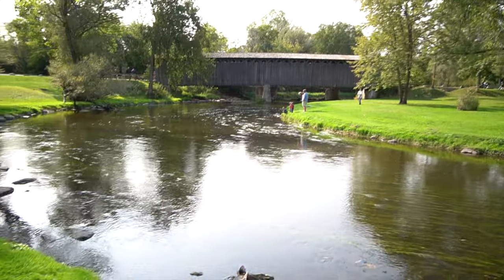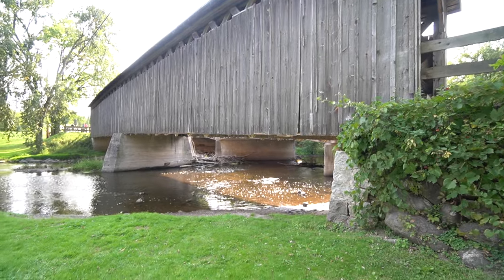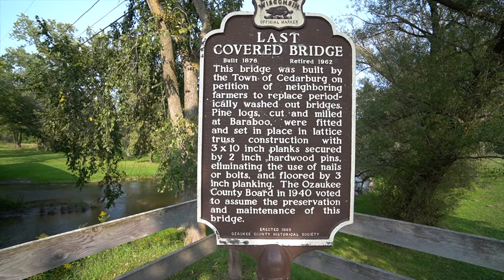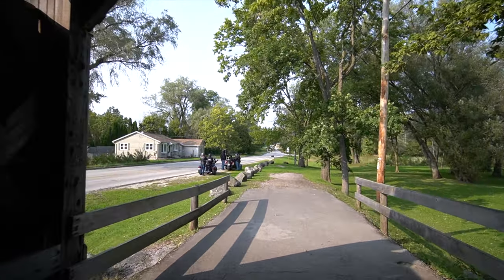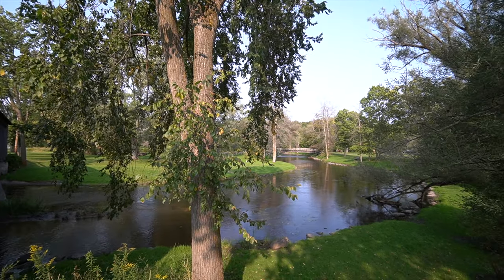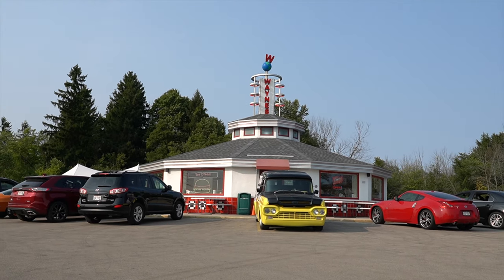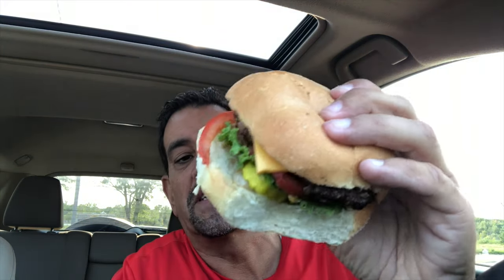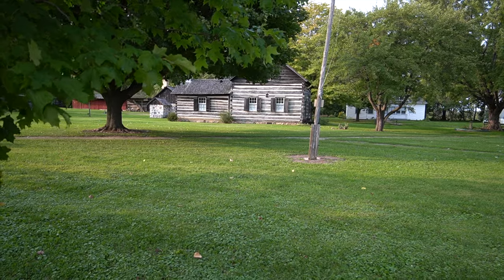Cedarburg WI - Part 3 - Cover Bridge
Part 3 of 3 - Visit to the Covered Bridge which is about 5 minutes outside of this area as well as a quick look at the old Cedarburg train depot which was moved to a park from it's original location.
This video was mostly captured with the a6400 w/10-18 lens on the Zhiyun crane M2.